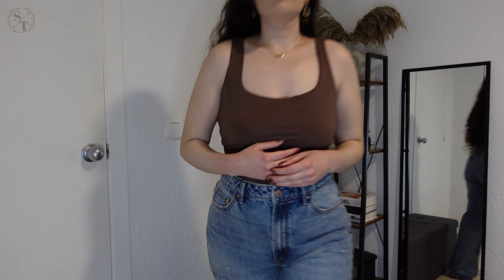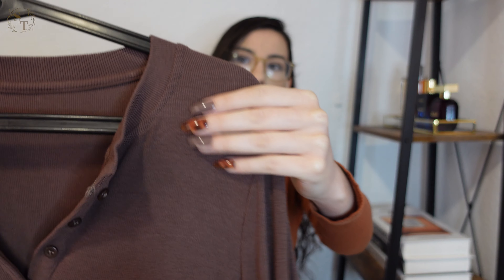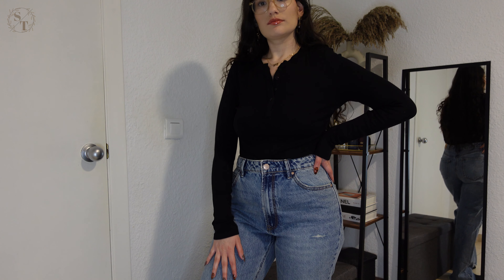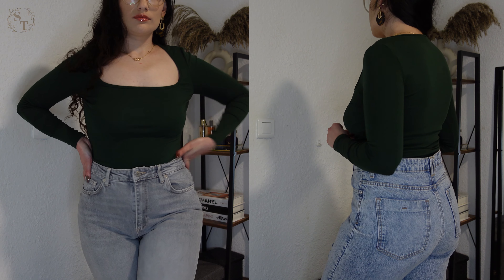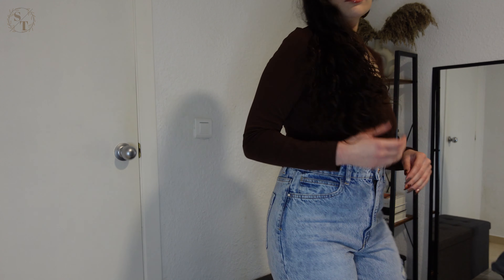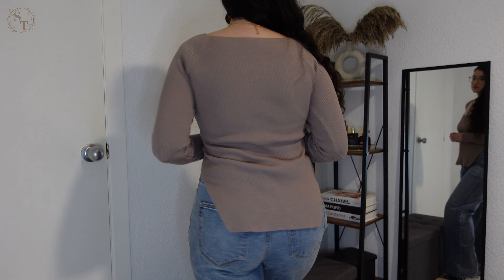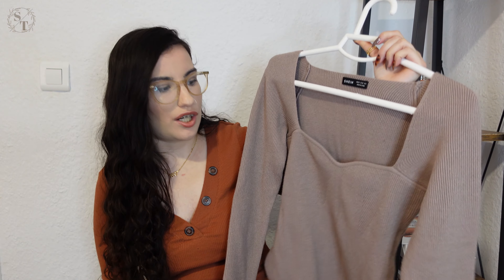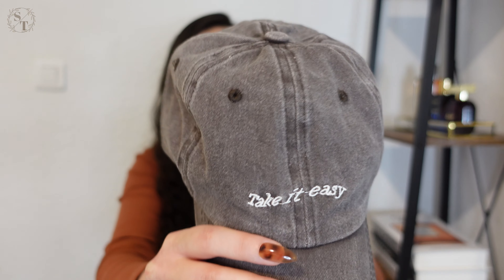MIDSIZE SHEIN BASICS TRY ON HAUL | TOPS, LEGGINGS, SHORTS, BODYSUITS ECT) NEUTRAL TONES | SKIMS DUPE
Hello everyone! I got a little mix of everything and even some spring/summer pieces! Let me know what was your favorite item down below!

For reference I’m size M/L in tops and in bottoms size 10-12US.

Black Rib-knit top SIZE L: SHEIN BASICS Button Half Placket Rib-knit Tee